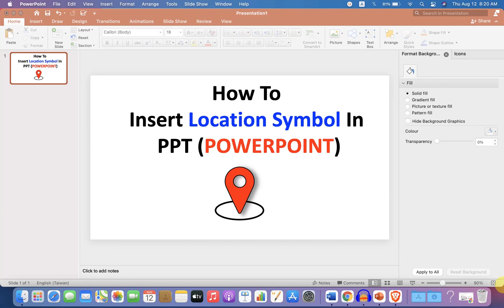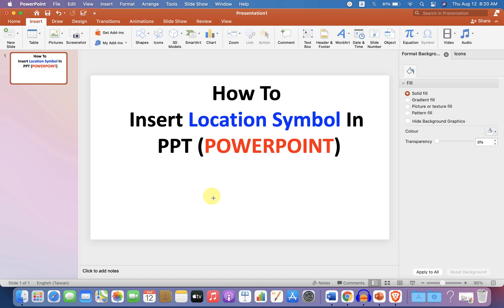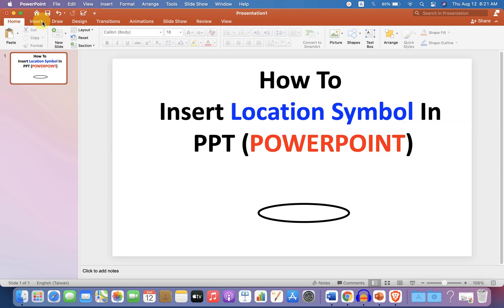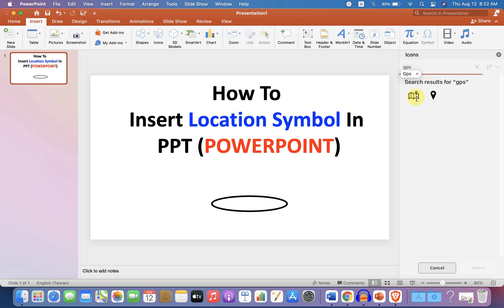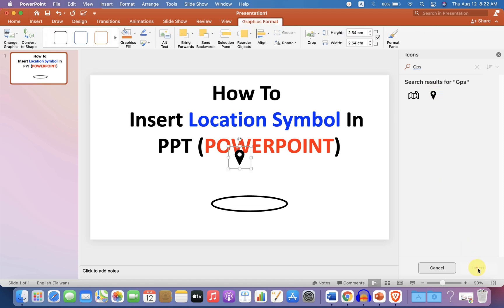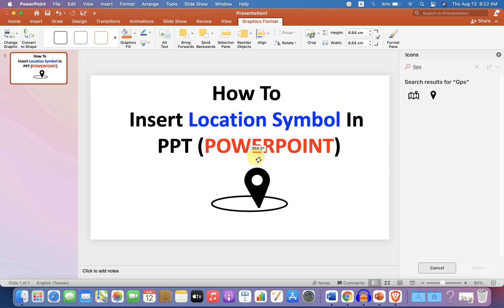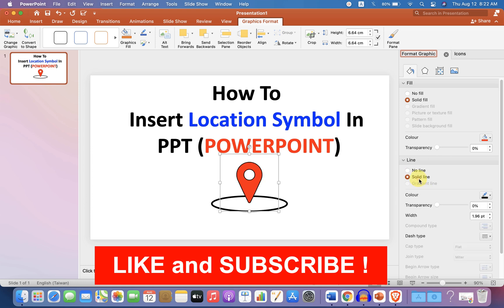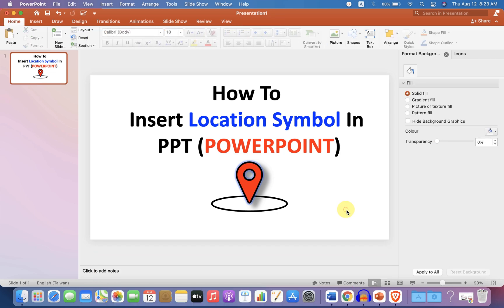How To Insert Location Symbol In PPT - [ POWERPOINT ]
See in this video How To Insert Location Symbol In PPT - [ POWERPOINT ] slides easily. You can insert location icon or GPS icon with map using the insert icon option in microsoft Powerpoint.